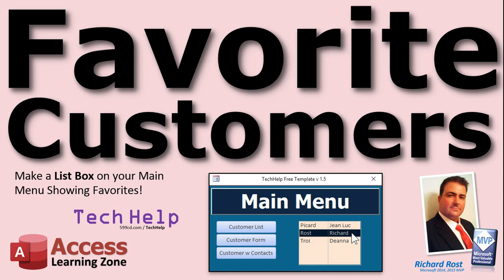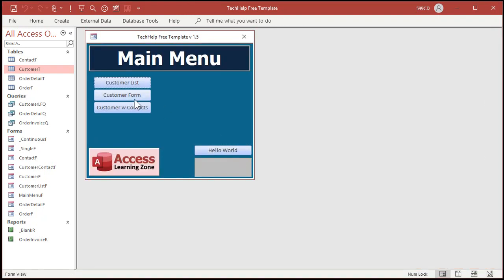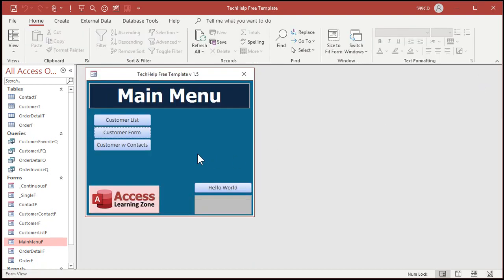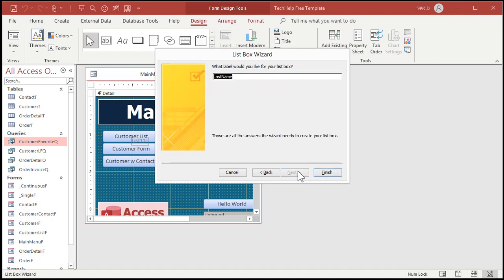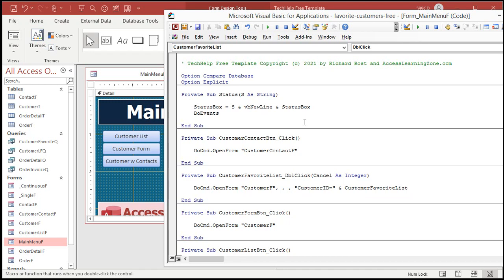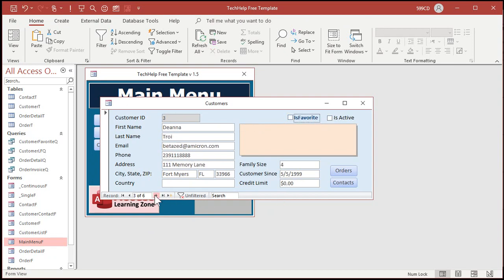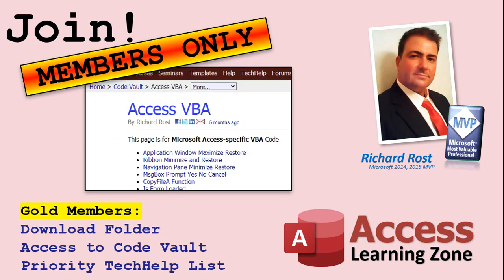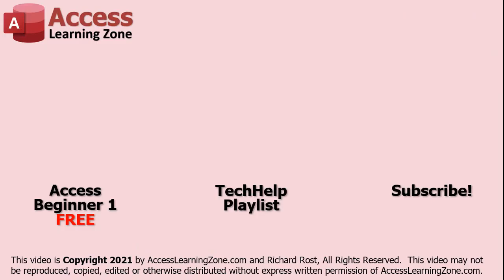Display Your Favorite Customers in a List Box on Your Main Menu in Microsoft Access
In this video, I'll teach you how to create a "Favorite Customers" list box on your Main Menu form. This way you can just double-click on a customer to go right to their account. Quick and easy!

Katrina from Barcelona, Spain (a Gold Member) asks: I have five to ten customers I contact on a regular basis, some daily. Is there a way I can make a list of my favorite customers and have a quick way to open their accounts from my Main Menu?

BONUS FOR MEMBERS:
Silver Members and up get access to an Extended Cut of this video. I'll show you how to track which customers you view the most, and which you have most recently viewed. This way you can change the favorites list to show the most recent customers and the customers you've opened the most. We'll also see how to automatically requery that list box when it gets focus.

ADDENDUM!
After I posted the video, I realized you may want to put the following line in the code at the top of the OnCurrent event in the CustomerF form:

If IsNull(CustomerID) then Exit Sub

Otherwise, every time you open a blank, new record, Access will save the data to the table, creating blank records at the end of your customer table. Sorry.